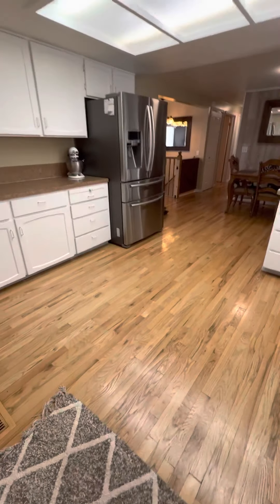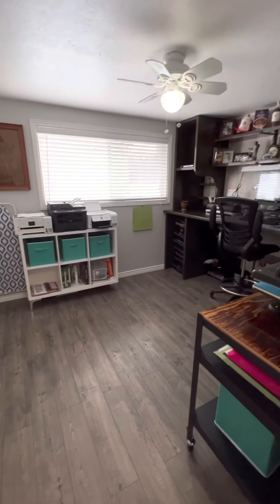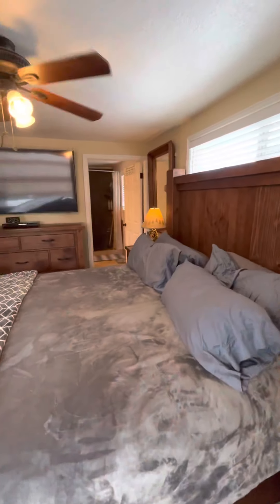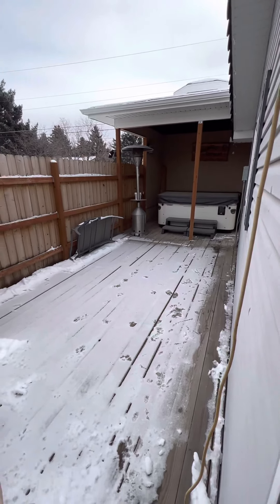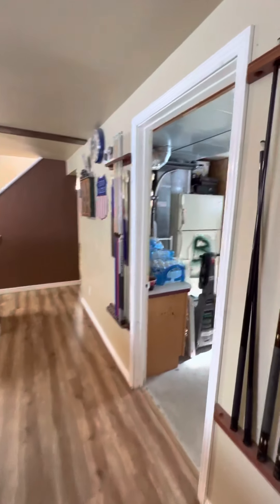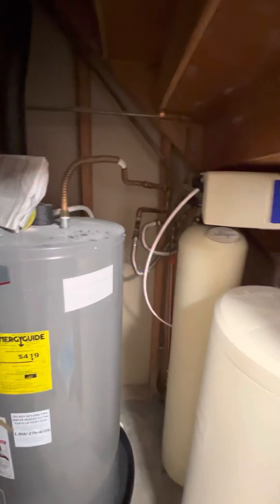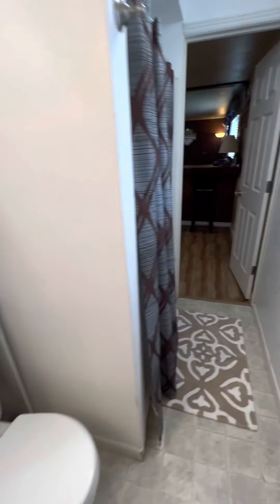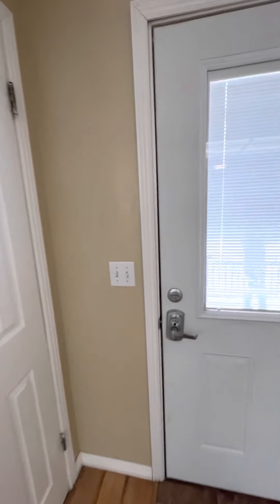517 Skyline Dr. POCATELLO